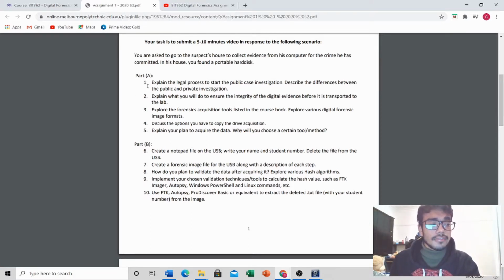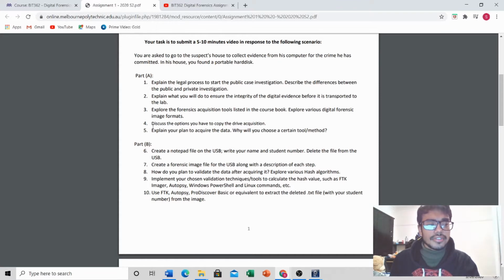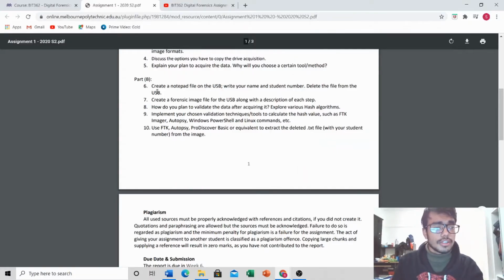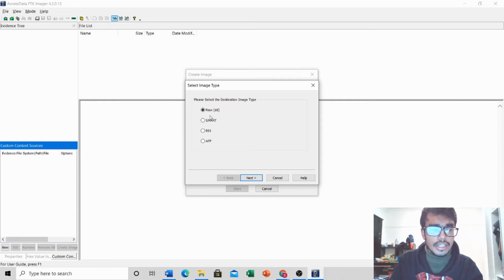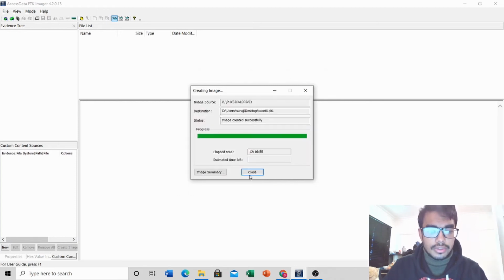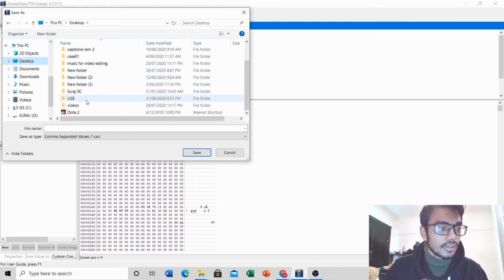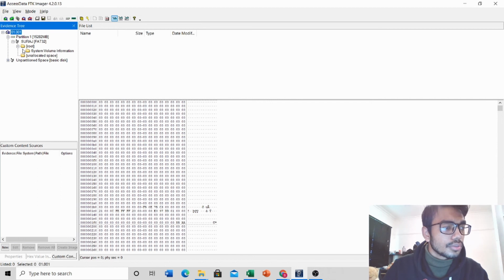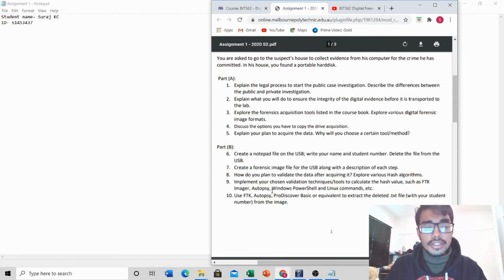ASSIGNMENT 1 Suraj KC Digital forensic